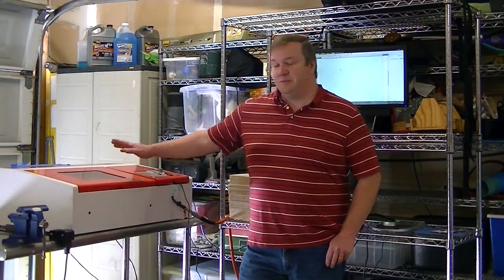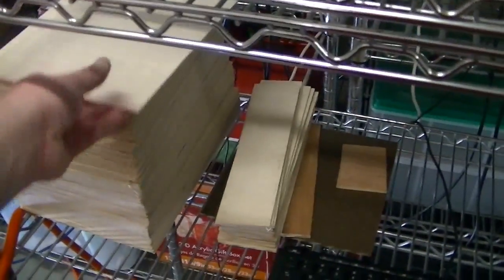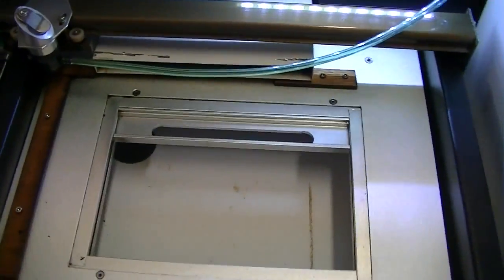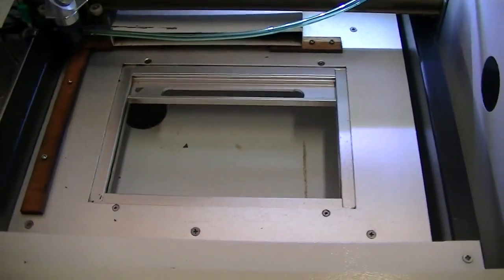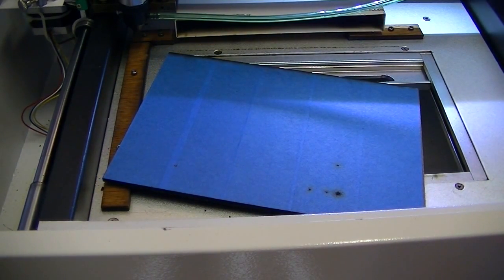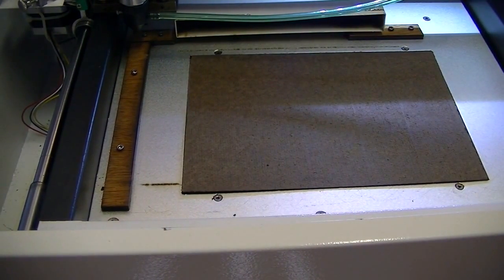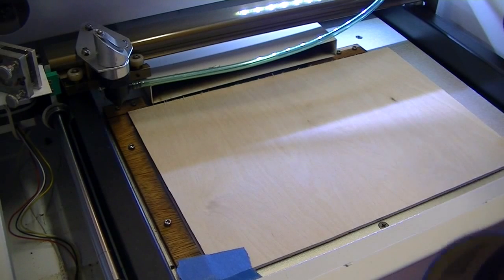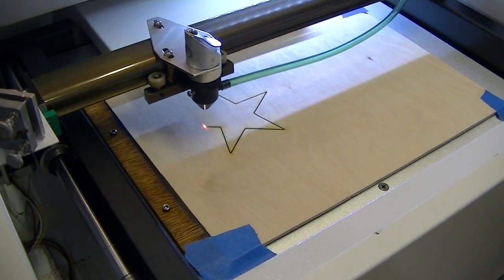Laser Cutting with An Upgraded K40 Laser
To purchase any of the shapes you see in my videos check out my online store!

You can find my on any of the social media sites.

Video #1 for my new maker channel.  Let me know what you think, or suggest what you would like to see me cut and I will.